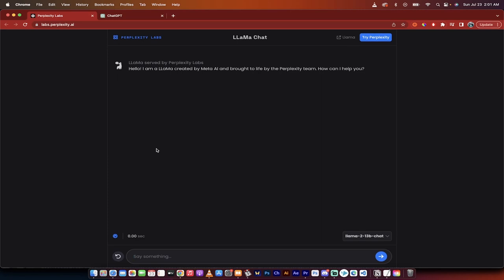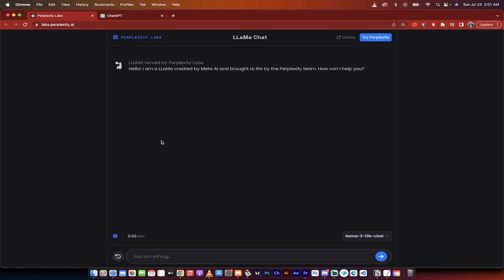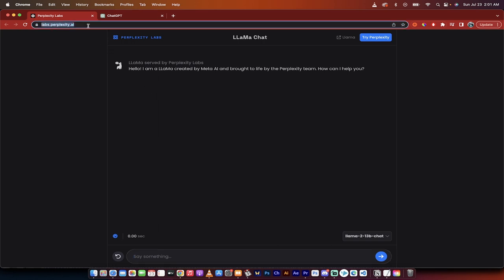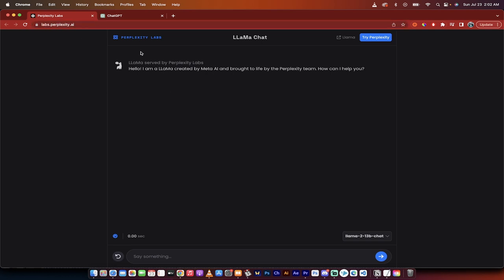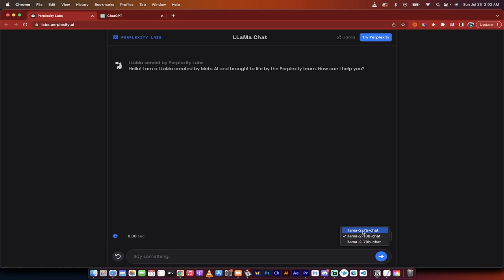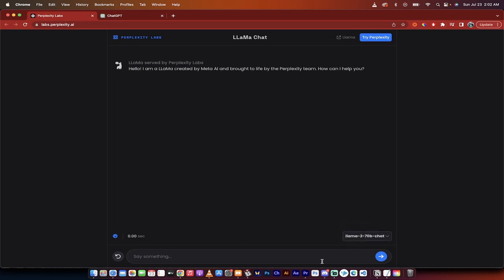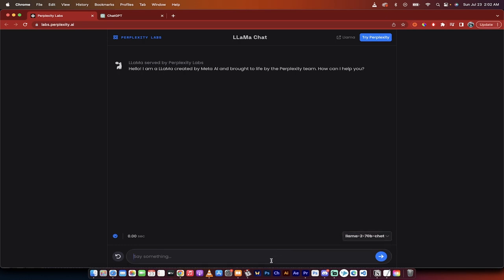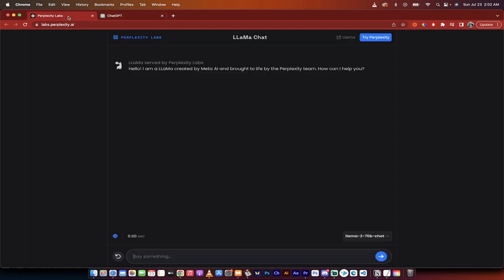Llama 2 - FREE ChatGPT Competitor - How To Use And Access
Link to the Llama tool: labs.perplexity.ai

In this video, we delve into the world of AI and machine learning models, specifically focusing on Llama-2, a newly released Large Language Model developed by Meta. We compare this free open-source tool with its paid counterpart, ChatGPT.

👉 Timestamps:

00:00 - 00:21: Introduction and context for today's video.
00:21 - 00:39: Guide on how to get started with the Llama-2 model.
00:39 - 01:00: Tips on how to select parameters to get optimal responses.
01:00 - 01:03: Wrap-up and thanks for watching.

📝 Summary:

Introduction (00:00 - 00:21): We kick off the video by introducing the purpose and main subject - Llama 2, the newly released open-source Large Language Model by Media. This video will demonstrate how to use and test Llama, which offers a free alternative to the paid ChatGPT.

Getting Started with Llama (00:21 - 00:39): We guide you to the site where you can access the Llama model - labs.perplexity.ai. We also walk you through the interface, paying special attention to the options available at the bottom right of the screen - 7B chat, 13B chat, and 70B chat.

Choosing Parameters (00:39 - 01:00): Here, we advise you to select the 70B chat option, as it provides better responses due to its use of 70 billion parameters, as compared to the default 13 billion. We discuss how you can use Llama to do a comparison with other models like ChatGPT.

Conclusion (01:00 - 01:03): We conclude the tutorial by encouraging viewers to click on the provided link and give Llama a test run, reminding them of the tool's free accessibility.

This tutorial is for those interested in AI, machine learning, and more specifically, language models. It aims to make accessible a powerful new tool that can facilitate various tasks or experiments in these fields.